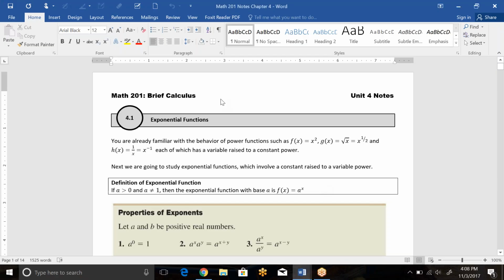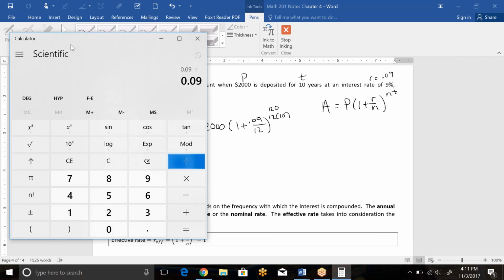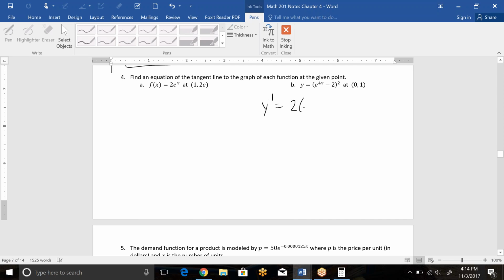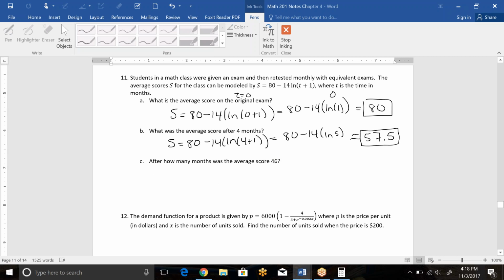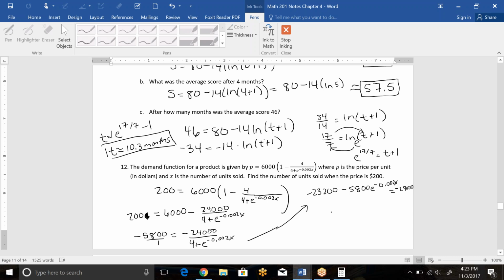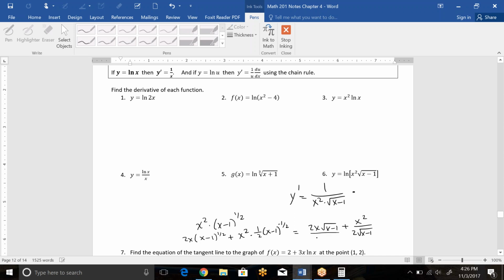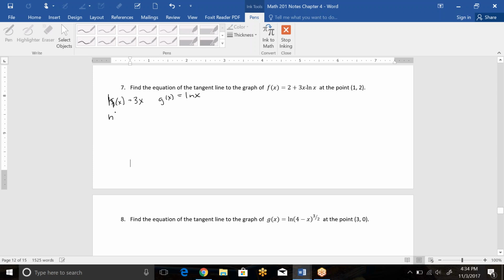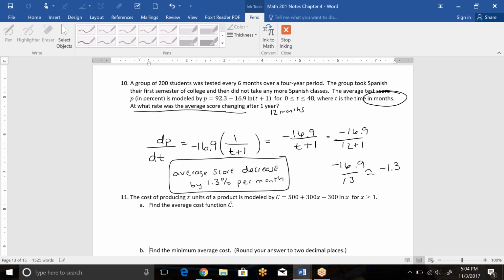Math 201 Extra Examples Chapter 4